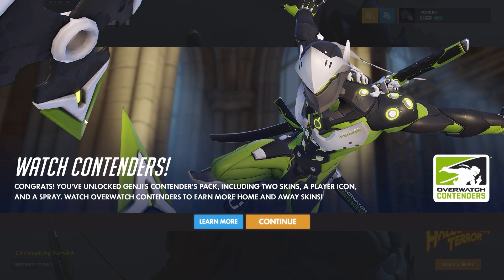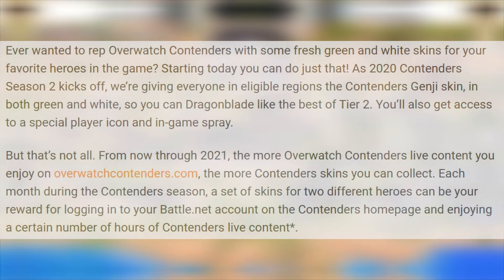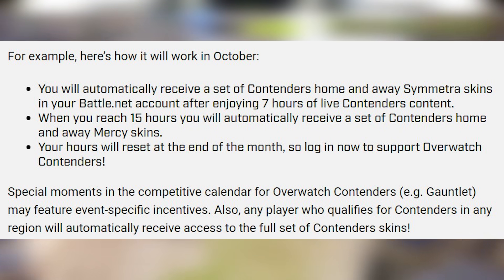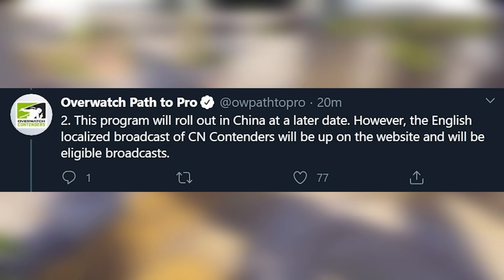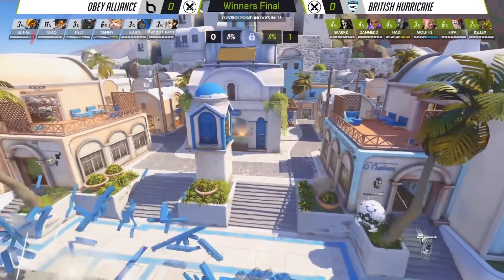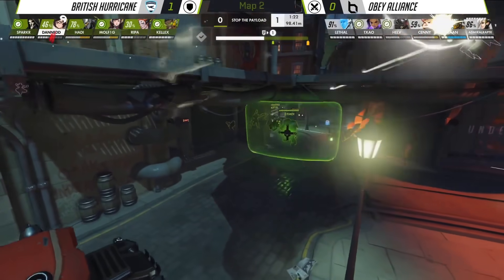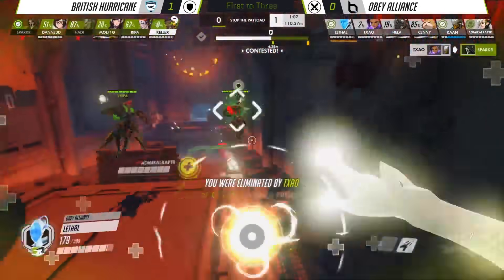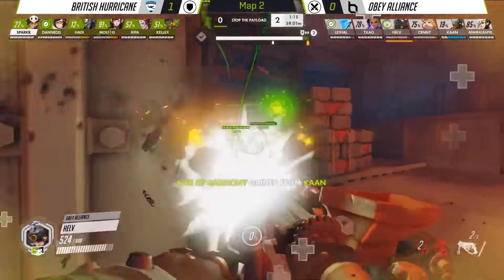Overwatch - FREE Genji Skin & NEW Mercy and Symmetra Skins!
FREE Genji skin, spray and player icon!!! New Genji, Symmetra and Mercy skins are now available! Overwatch Contenders will be offering 2 new skins during each month of the new Contenders season! This is huge news for Overwatch esports and it means we get loads of new skins! Every hero in Overwatch has Contender skins, both home and away versions!

TimeStamps
0:00 FREE Genji SKIN!
0:50 Mercy and Symmetra Skins
1:33 How to get the new Contenders Skins
3:07 Overwatch Contenders Skins FAQ
4:43 What is Overwatch Contenders and why should we care about it?
9:37 Thank you for watching!